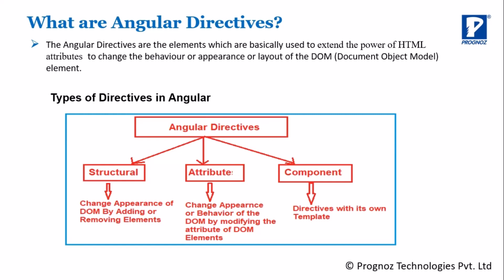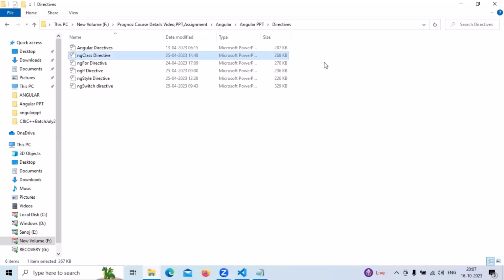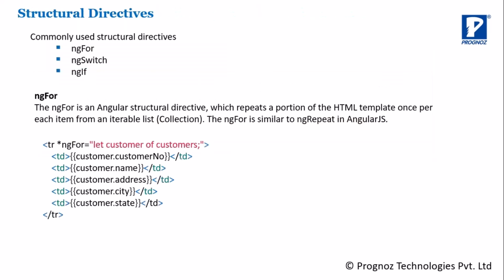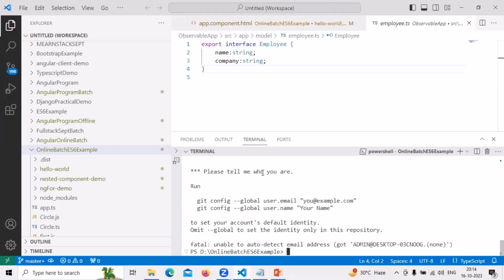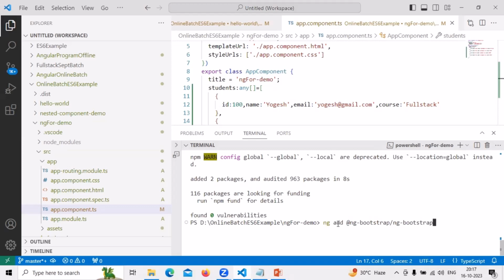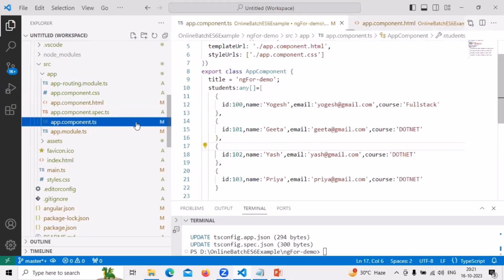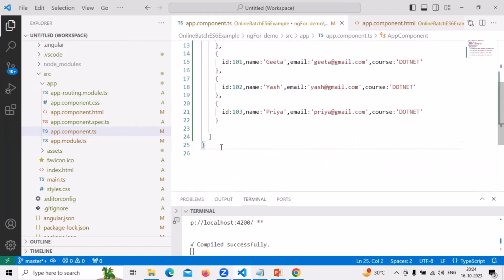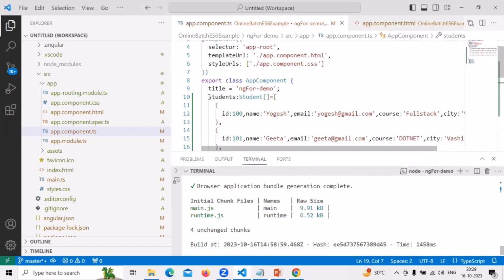Angular Directive | Angular Directive Tutorial | Angular Components & Directives | Prognoz Tech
Welcome to Prognoz Technologies! In this comprehensive tutorial, we dive deep into Angular Directives and their pivotal role in Angular development. Whether you're a beginner or an experienced developer, this video will enhance your understanding of how directives can be used to manipulate the DOM and create dynamic, reusable components.

🔹 What You'll Learn:

Introduction to Angular Directives: Understand the different types of directives in Angular – Component, Structural, and Attribute Directives.
Creating Custom Directives: Step-by-step guide to building your own custom directives to extend HTML's capabilities.

Perfect for developers looking to master Angular and enhance their web development skills.
Detailed explanations with practical examples.
Clear, concise, and easy-to-follow instructions.

Join us on this learning journey and transform the way you build Angular applications.